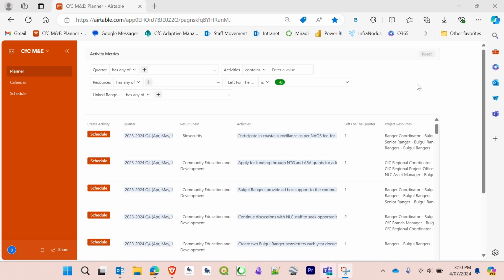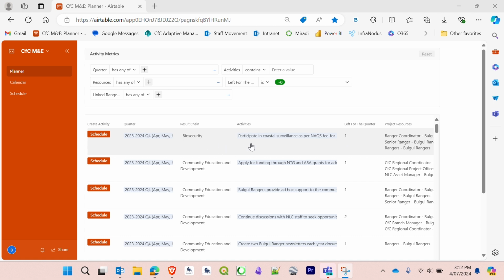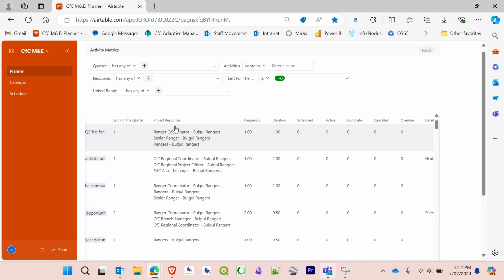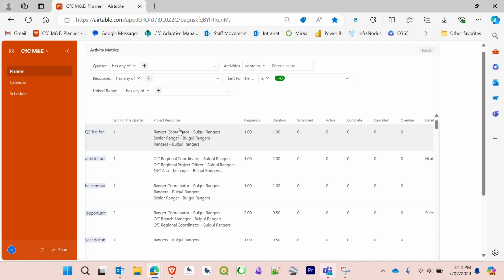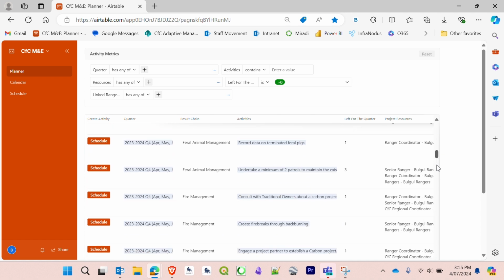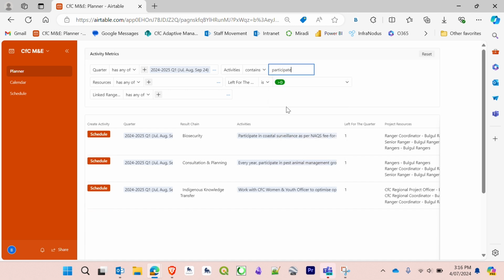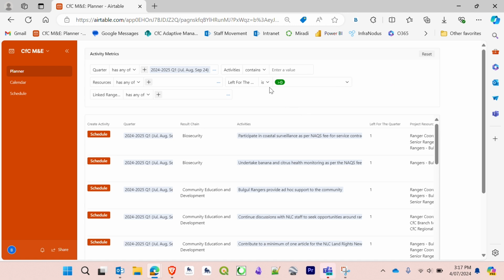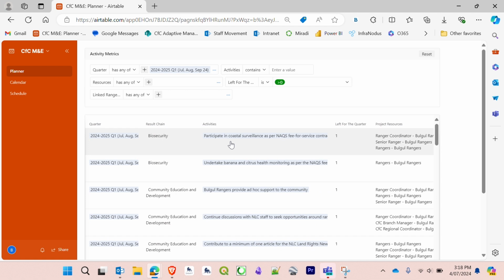AirTable - Planner Intro and Filtering